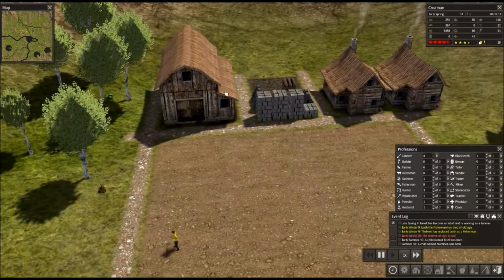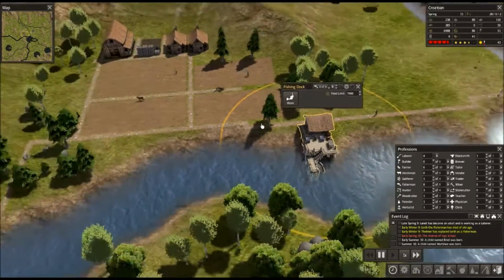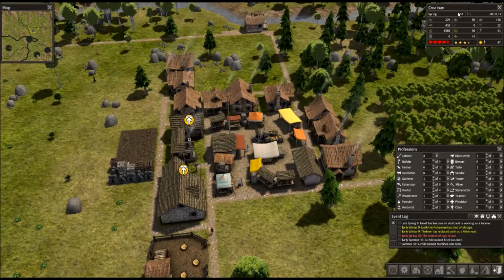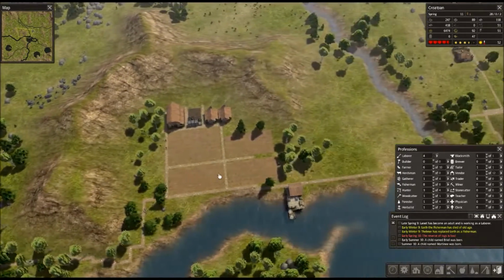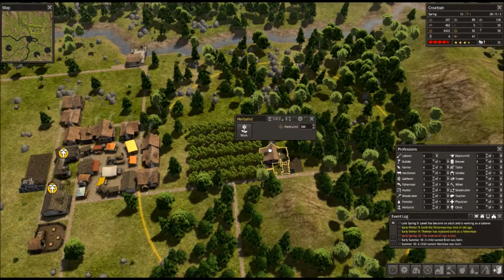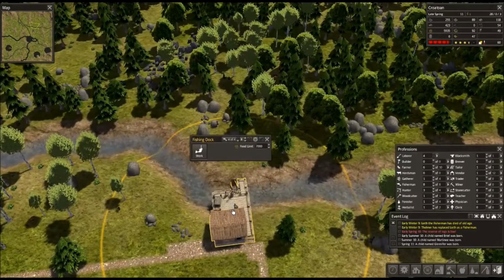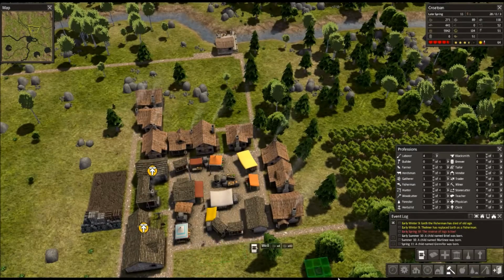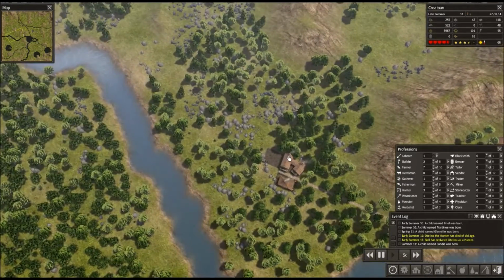Banished: Croatoan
For Oyster Boy, because I figure he might be the only person interested in my progress in this game.